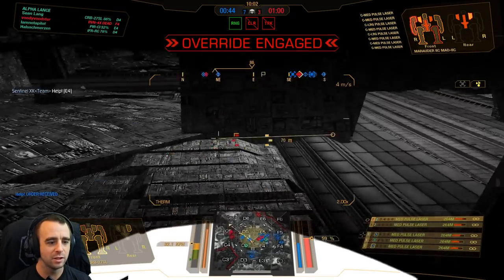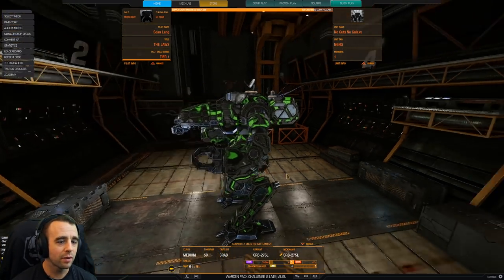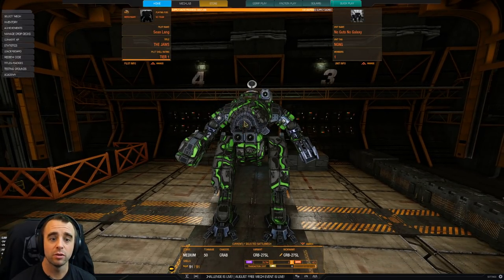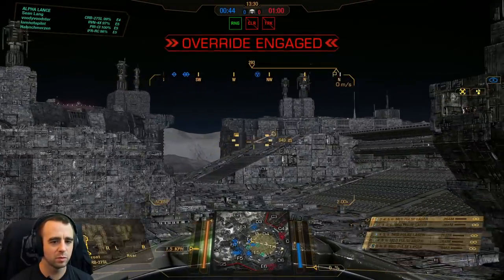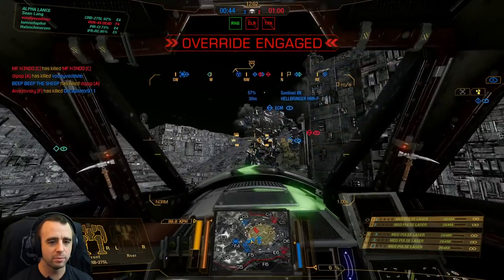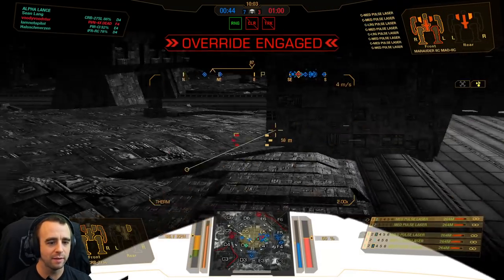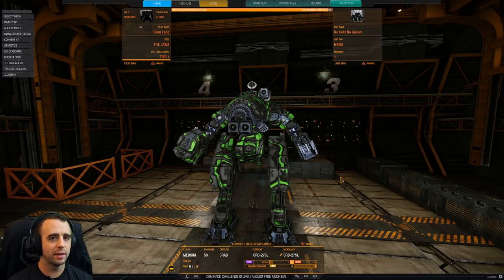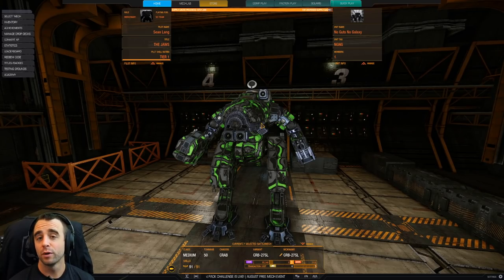Crab - Favorite Build - Mechwarrior Online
This is my favorite Crab variant in Mechwarrior Online, with jump jets, medium puelse, what's not to love!